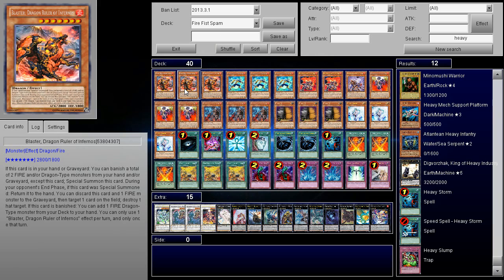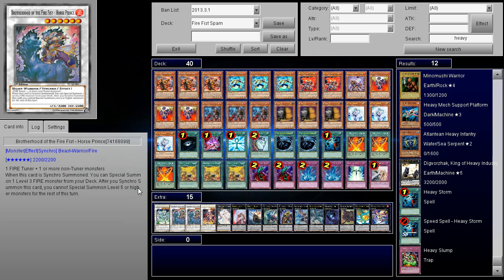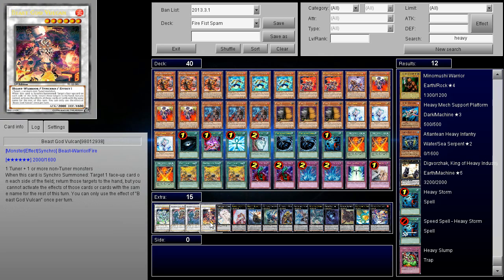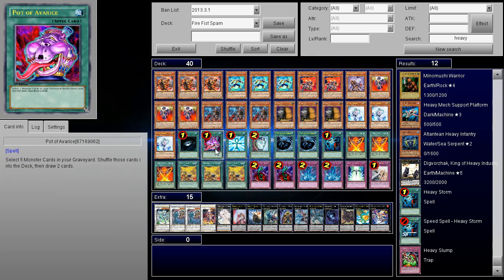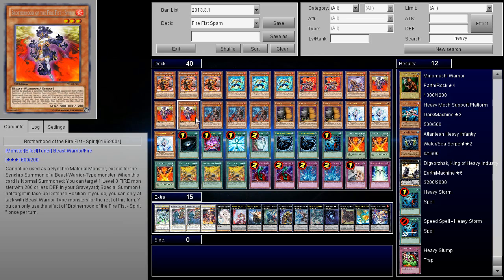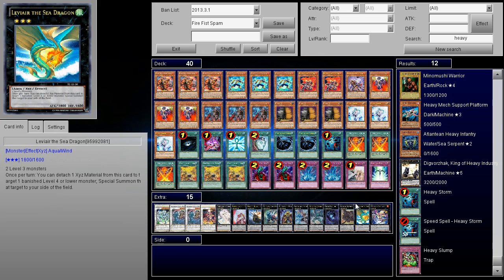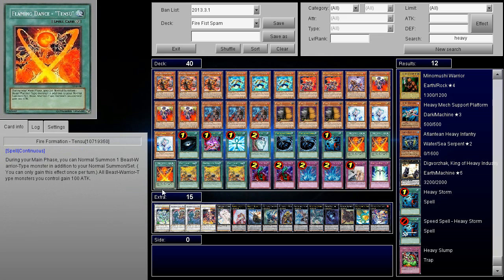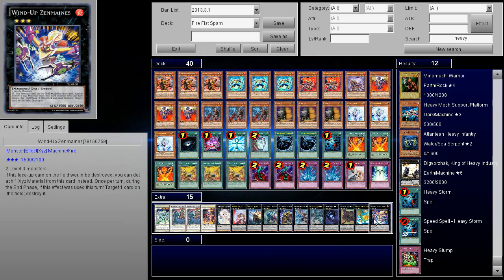3 + 4 Axis Fire Fist Turbo Deck Profile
Download Deck

Q: May i add you on facebook? Yea sure!

Q: Where do i download/play Yugiog online? Is it Free?
[Link to both tutorials on those] (both are free, you dont pay for cards)